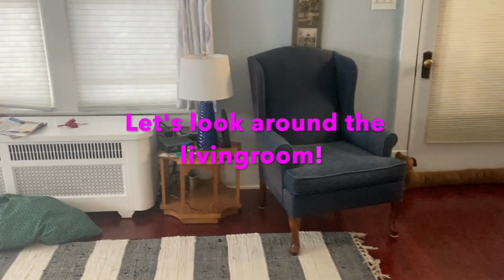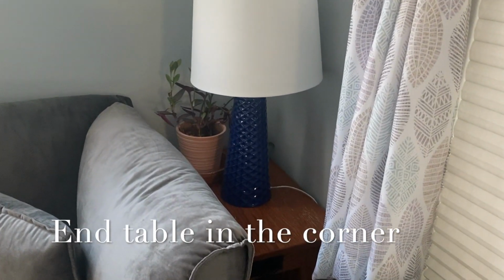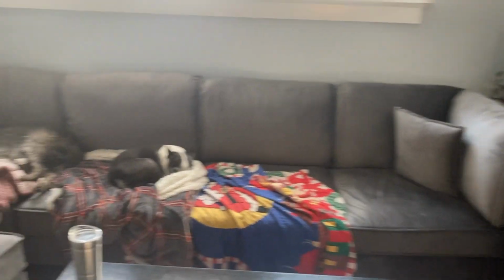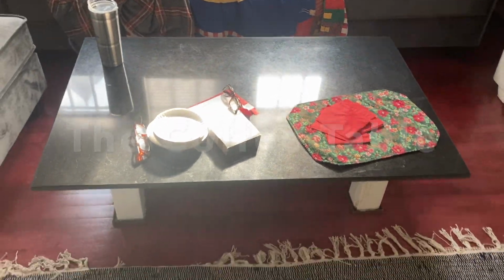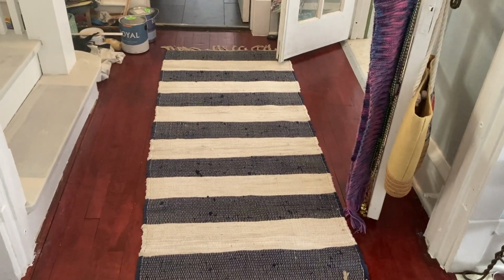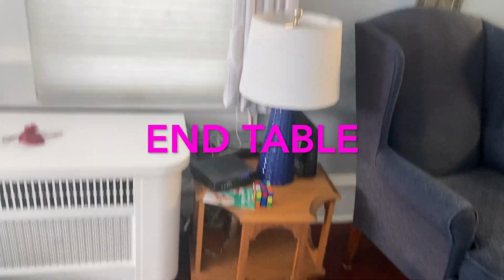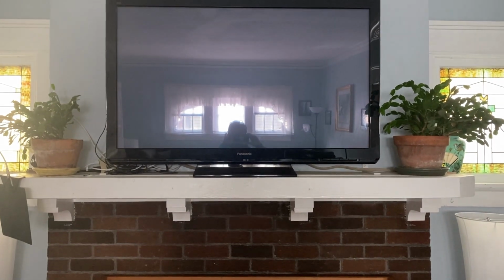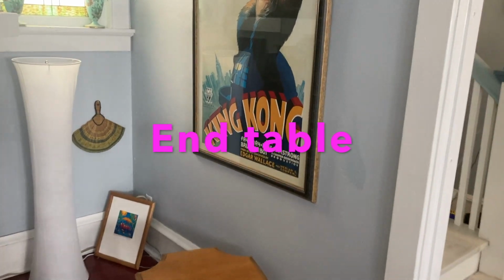Living Room Vocabulary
Let's take a tour around the living room.  You will learn furniture vocabulary and be able to pronounce and identify each new word.  Come on!  it will help with your fluency.